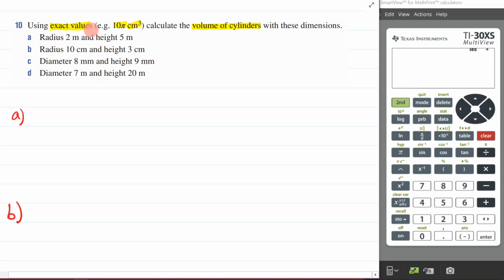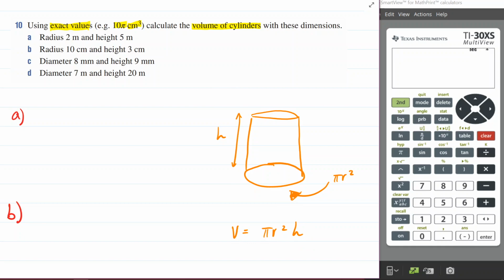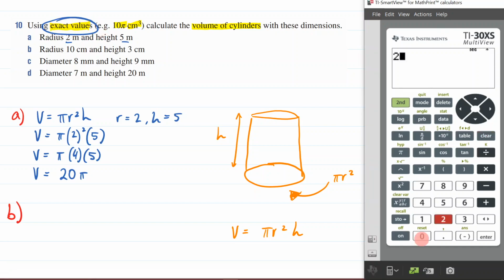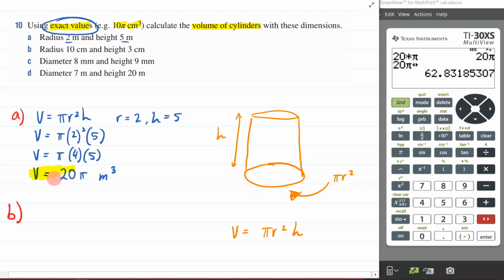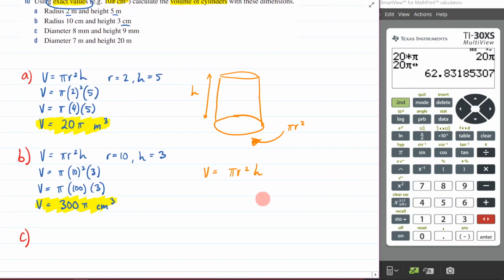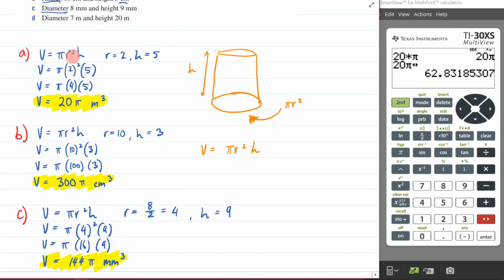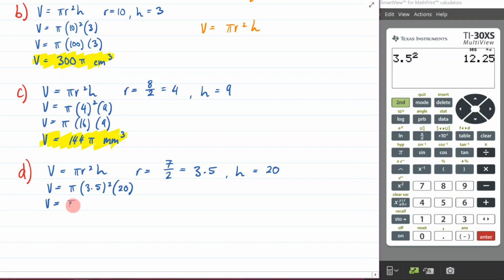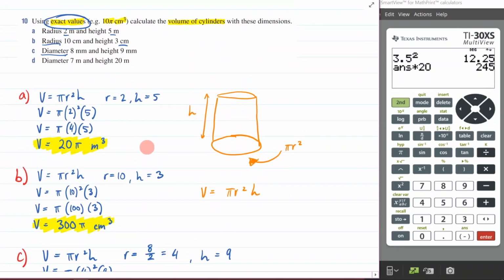Question 10 - Ex 4I